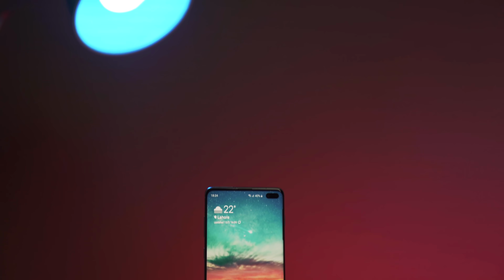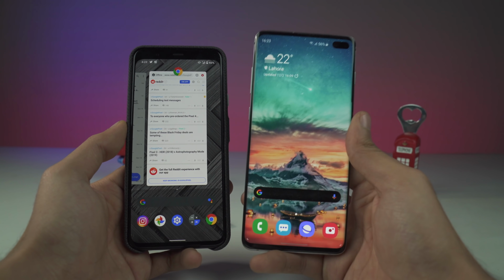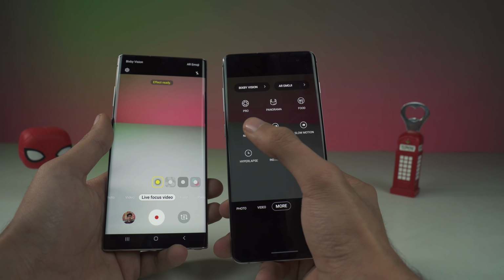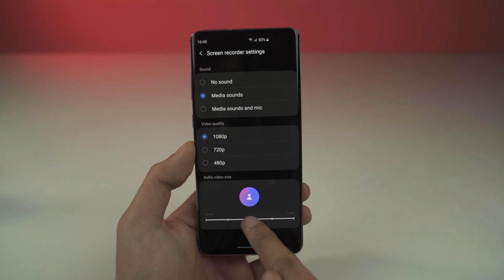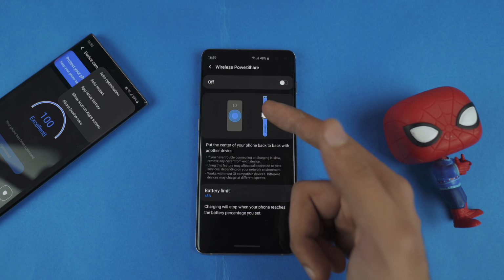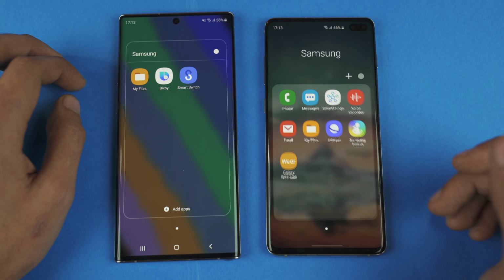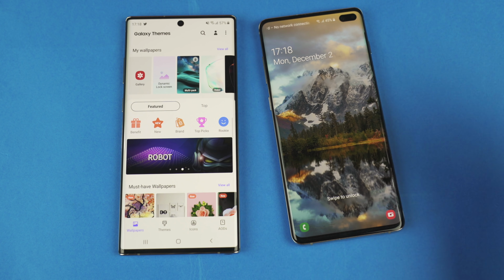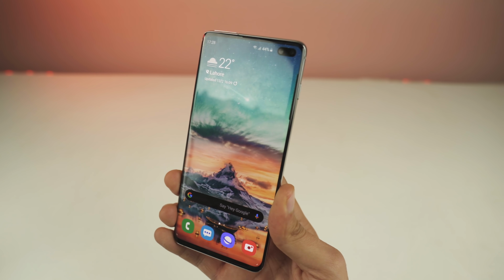Samsung Galaxy S10 OFFICIAL One UI 2.0 Android 10 Review!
Samsung Galaxy S10 Official One UI 2.0 Android 10 Stable update review. All new changes & features vs One UI 1.5. Best Features from Super Night Mode. Smooth Animations, Screen Recorder, Slow Motion Selfies & More.